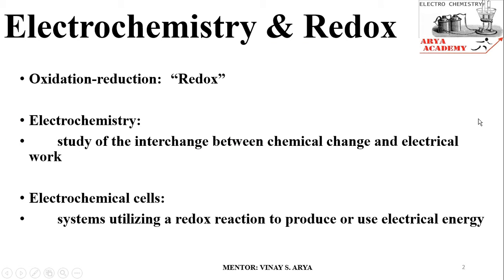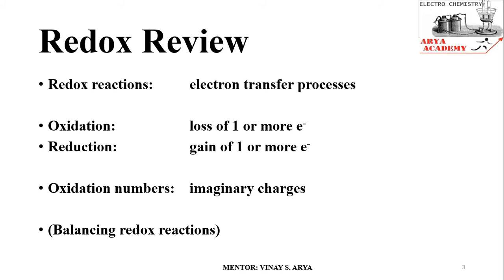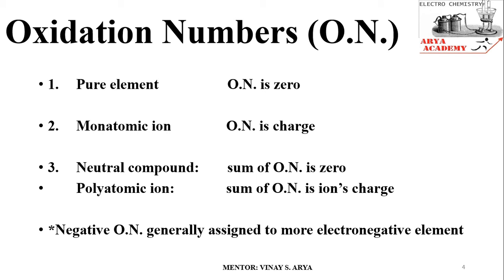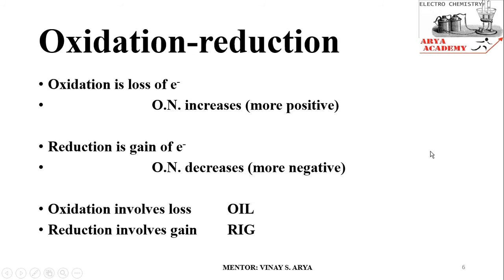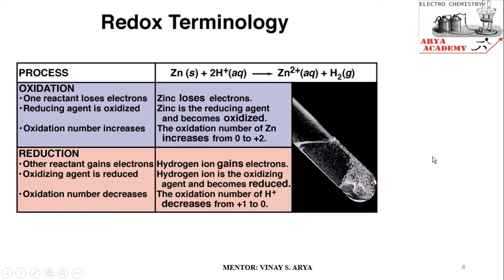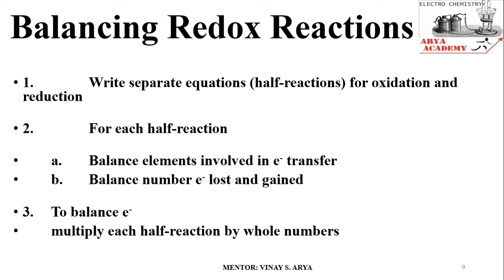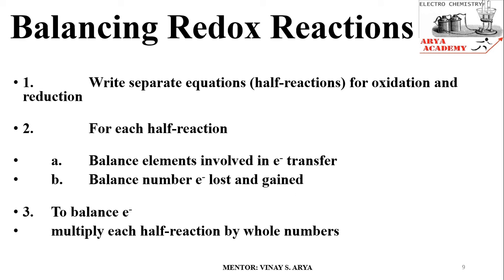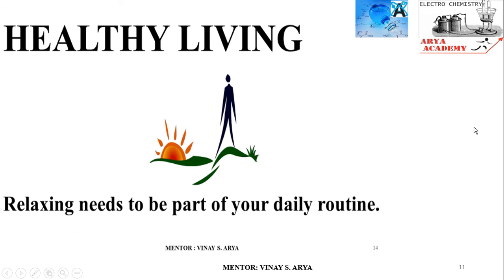Electrochemistry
Electrolysis, Electro chemical cell